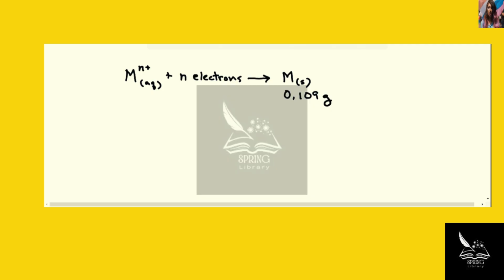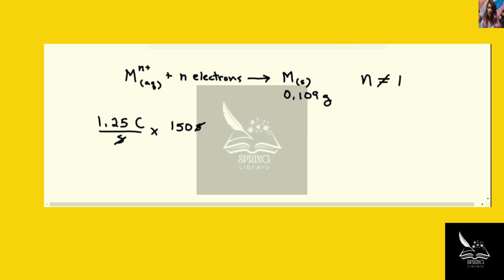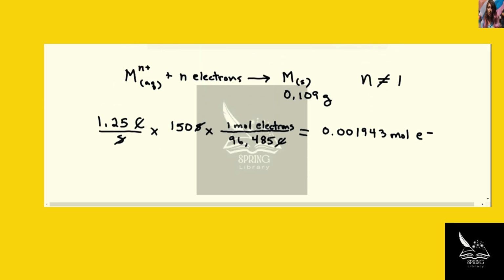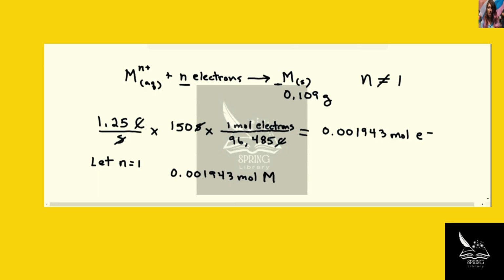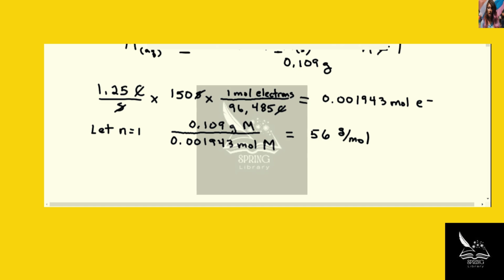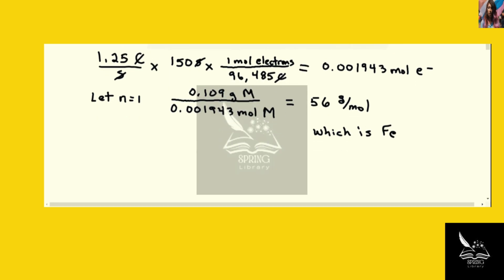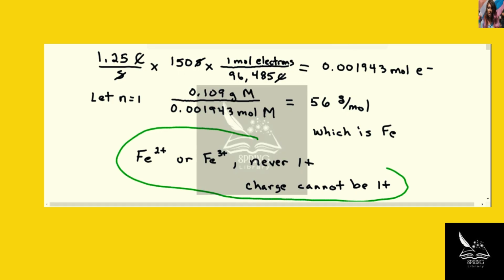[Chemistry] It took 150 . s for a current of 1.25 to plate out 0.109 g of a metal from a solution